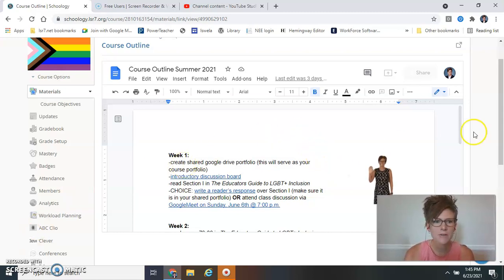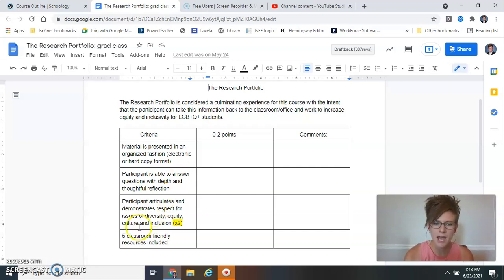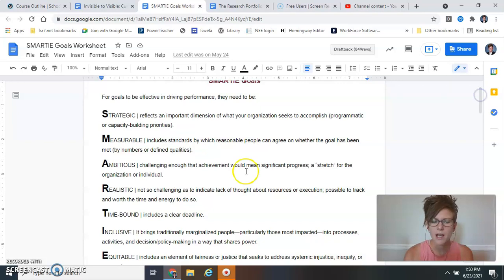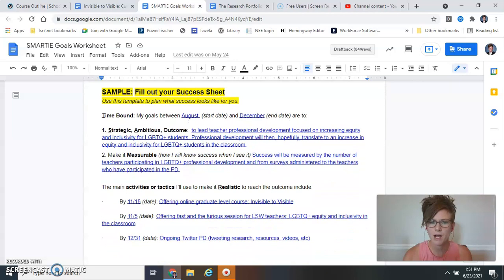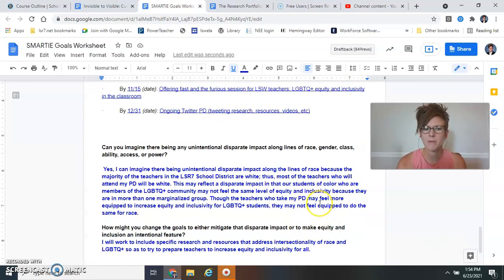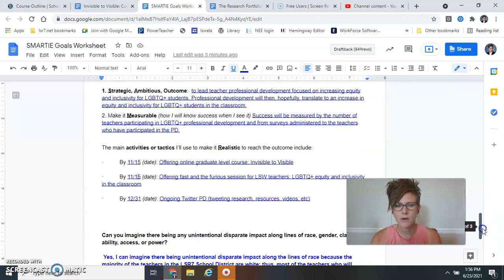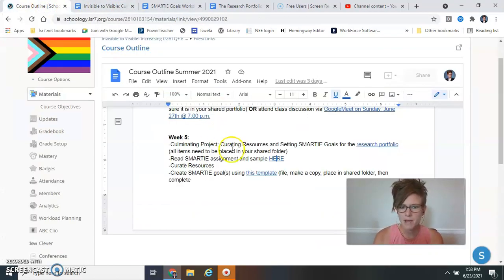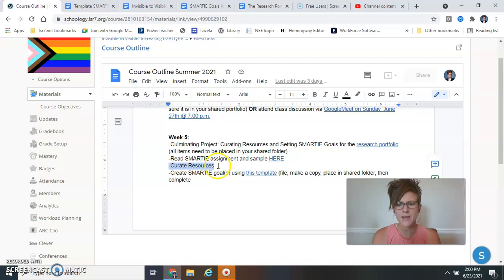Final Project: Invisible to Visible